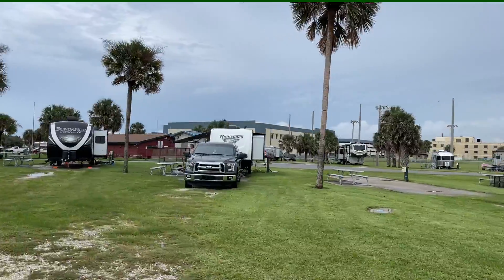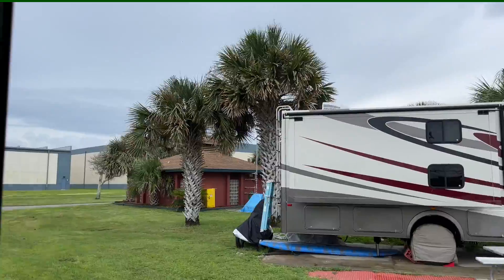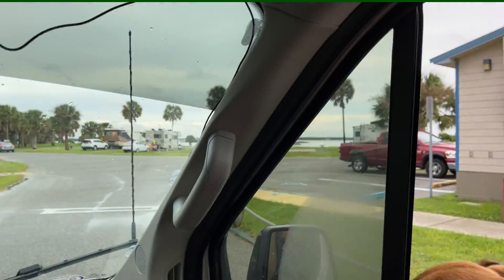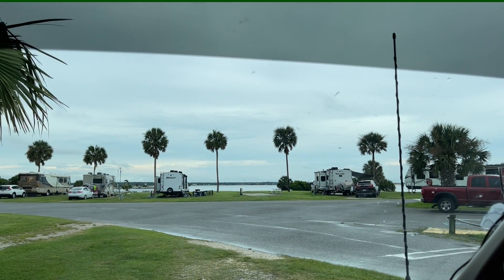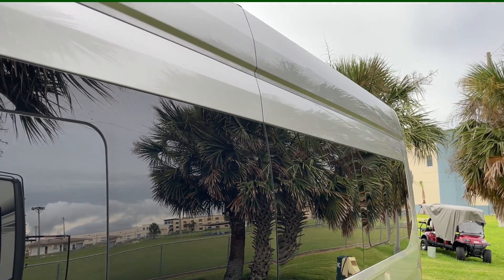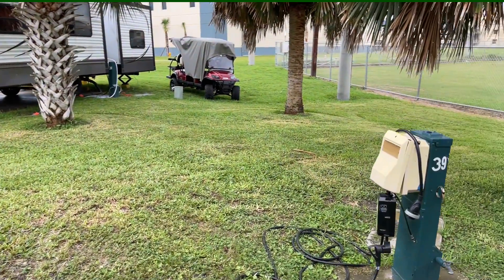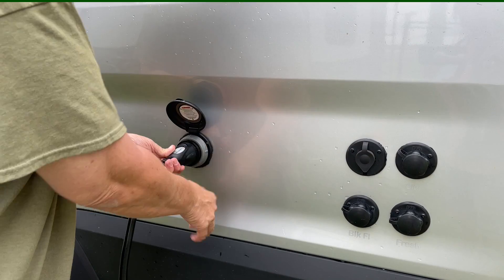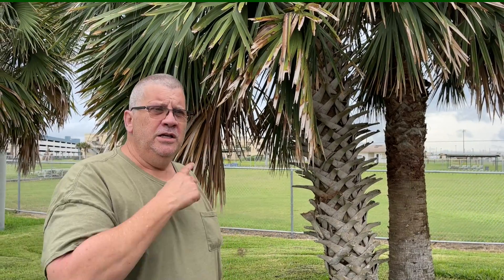Setting up camp in a Coachmen Beyond Li3 - So simple!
Super simple campground setup in a Coachmen Beyond Li3